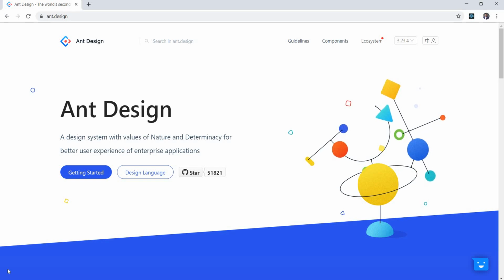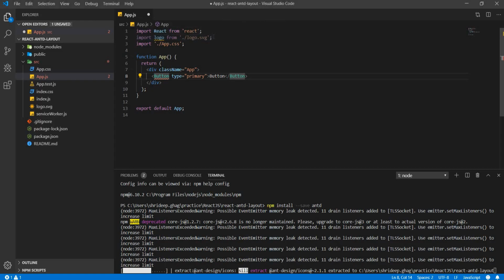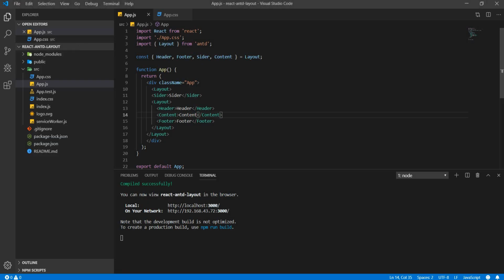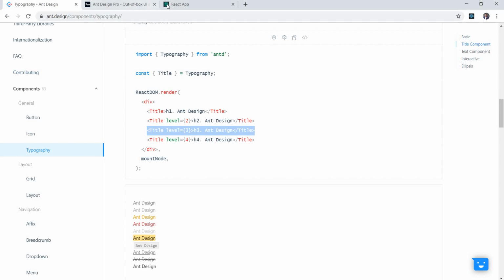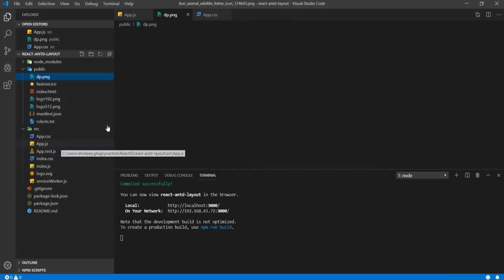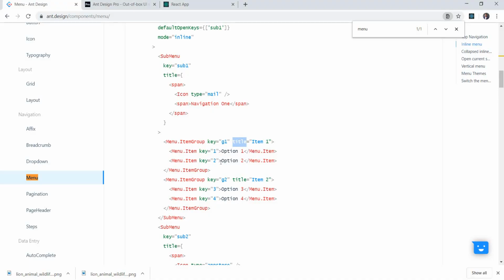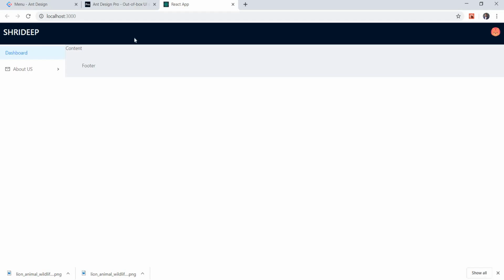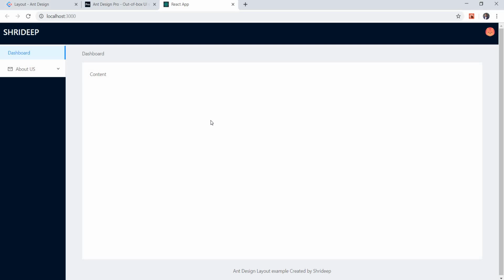Tutorial 1 : Ant Design and React JS : Learn how to create a Dashboard layout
Ant Design is created for enterprise internal desktop applications and
committed to improving the experience of users, designers and developers.

Antd pro v4 is also available to use, it has Out-of-Box UI
solutions for enterprise applications. you can check out for more details.

Ant design currently has more than 51580 star on github.